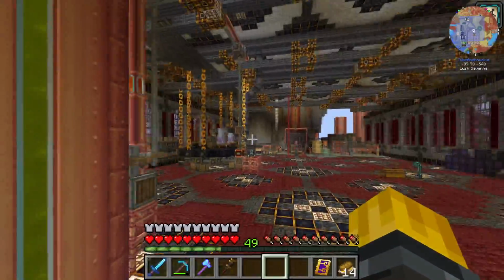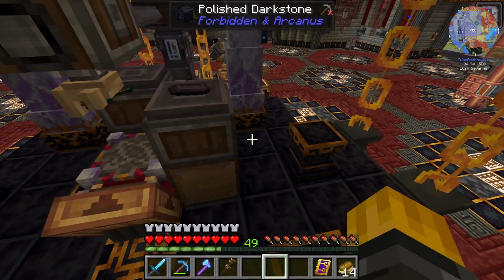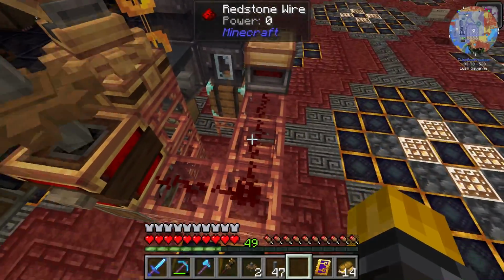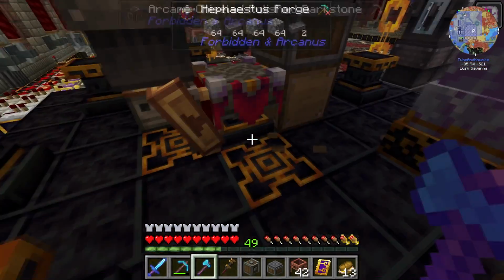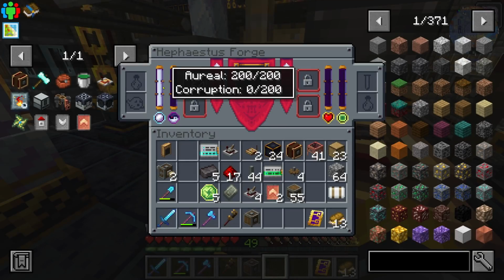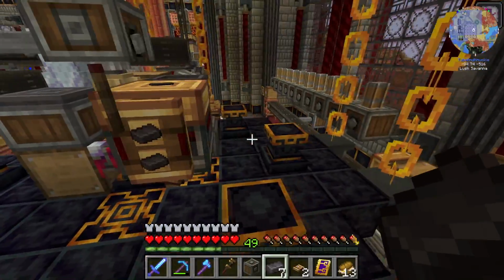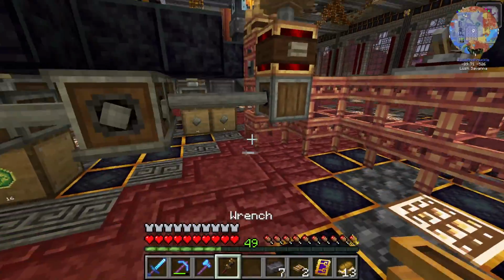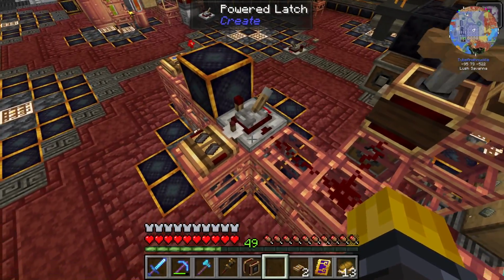Automating Eternal Stella Using ONLY Create Mod - CAE ep 76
After a long hiatus, Tube is back in action with a brand new episode of Create Arcane Engineering! 🛠️ Join us in Episode 76 as Tube dives headfirst into the world of automation, tackling the challenge of automating the Haephaestus Forge using only the Create Mod.

In this family-friendly adventure, Tube takes you on a journey through the intricate process of crafting Eternal Stella en masse. Watch as creativity sparks and innovation ignites, as Tube ingeniously devises a system to churn out thousands of these powerful items effortlessly.

Whether you're a seasoned engineer or a budding enthusiast, this video promises to inspire, educate, and entertain. Join Tube and the community in this epic quest for technological mastery!

Ohh yeah. "Don't be a BOT"